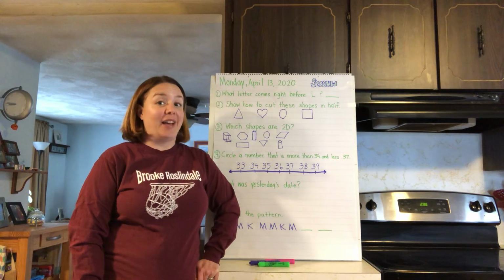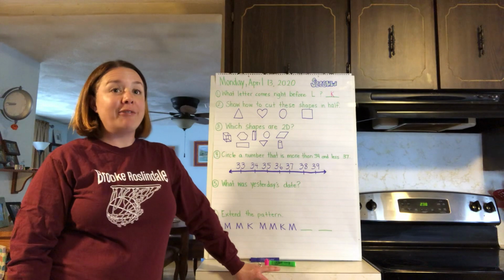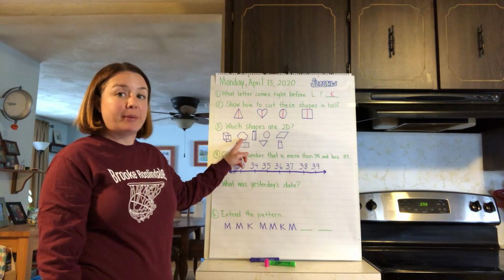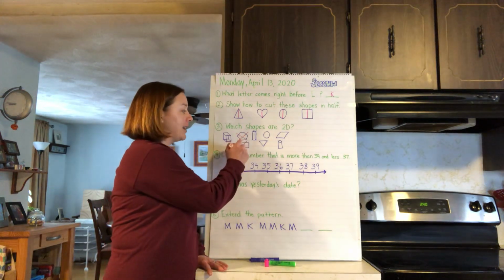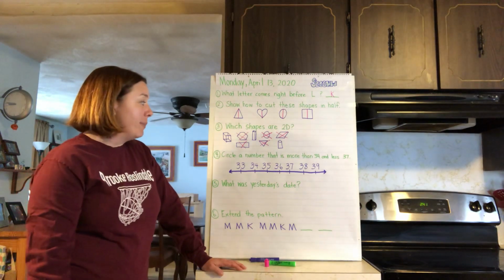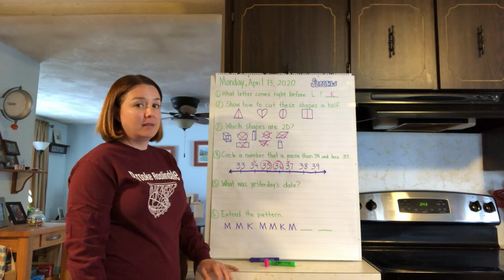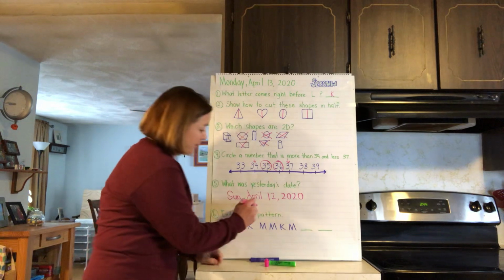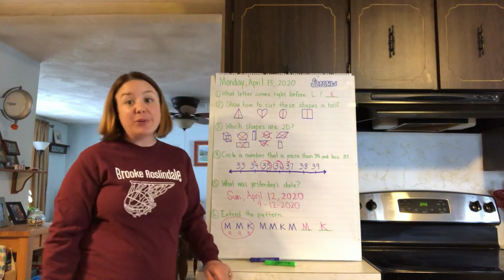Monday, April 13, Math Review